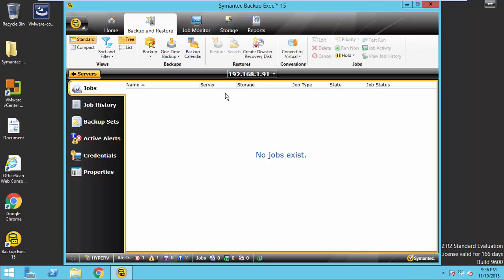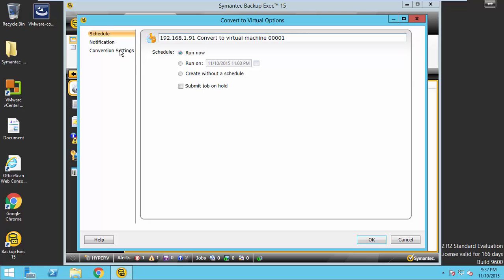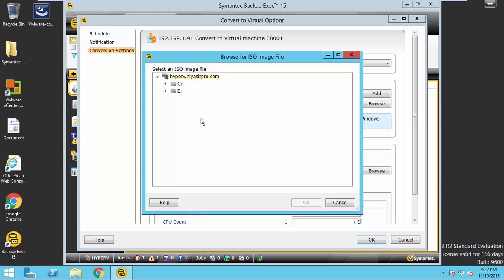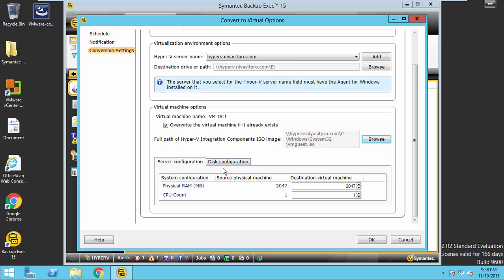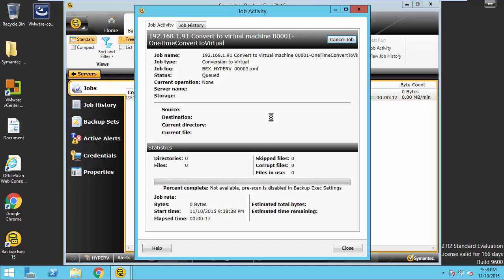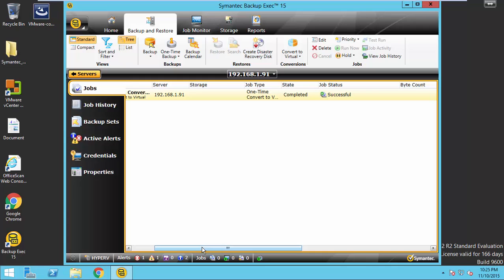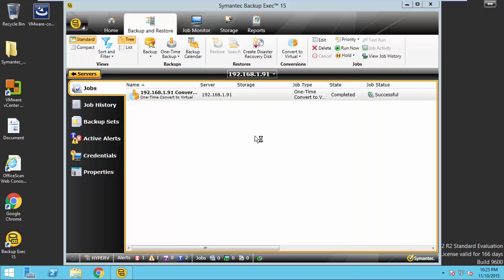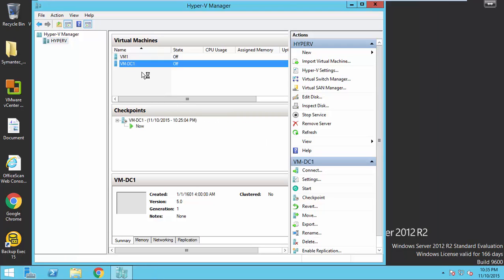Symantec Backup Exec P2V | Topic 4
A server is the primary concern of IT professionals across the world. Now virtualization technology is one of the widely adopted IT technologies. Virtualization put a stop on one to one relationship between hardware and operating systems. This deal drive to a advantage in cost saving, consolidate resources and enjoying flexibility. Most of the organization have adopted, are adopting or plan to adopt virtualization technology.

This video tutorial is a step by step instruction for administrators with different tools to convert physical server to virtual machine in VMware and hyper-v platform.